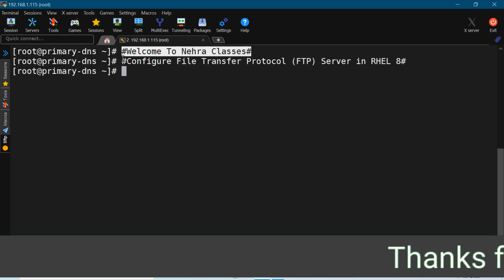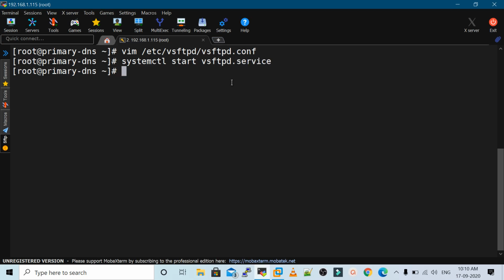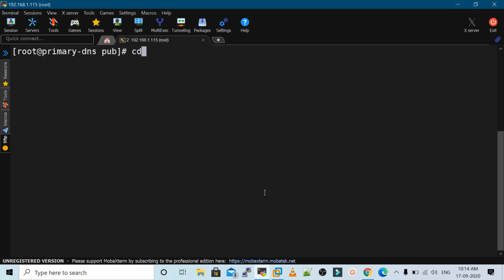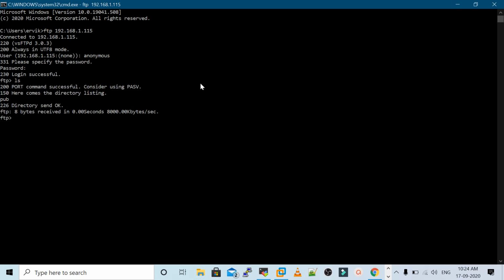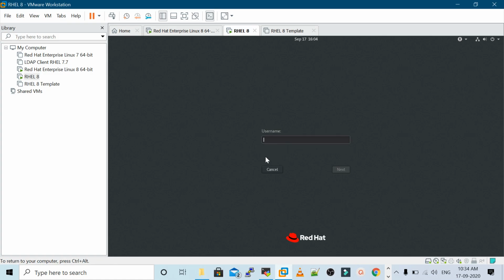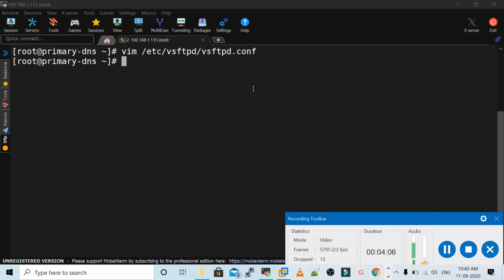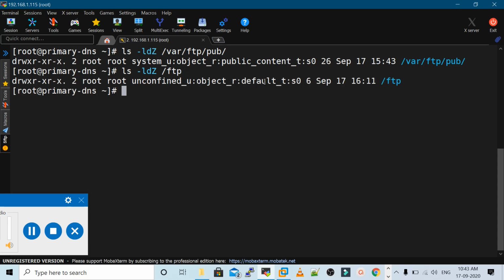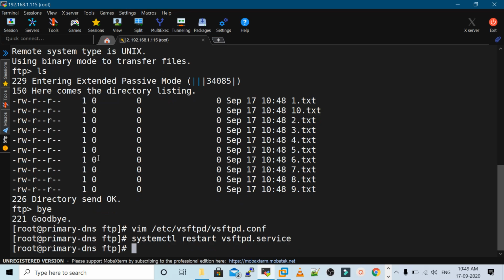Configure FTP Server in RHEL 8 | File Transfer Protocol Server Configuration in Linux